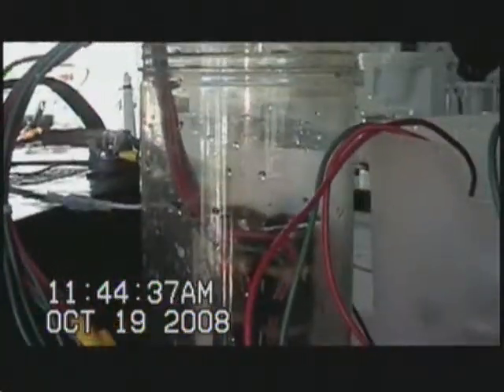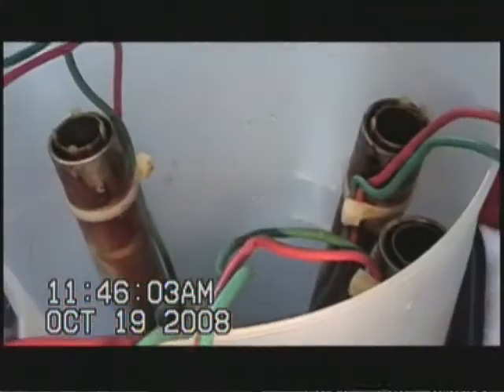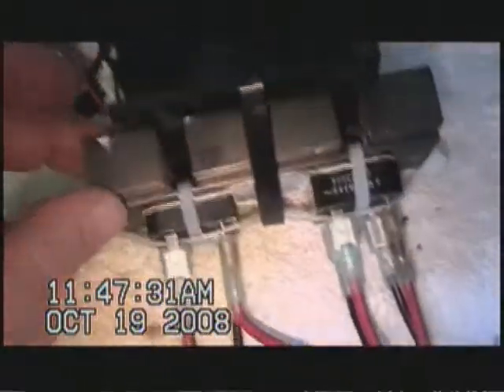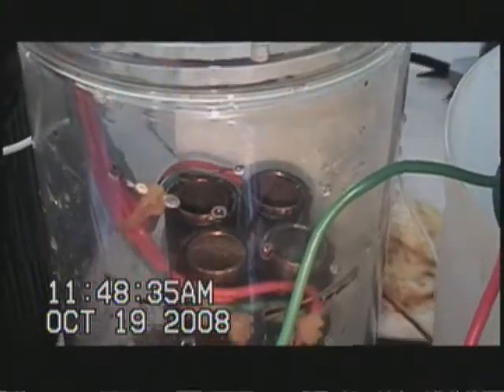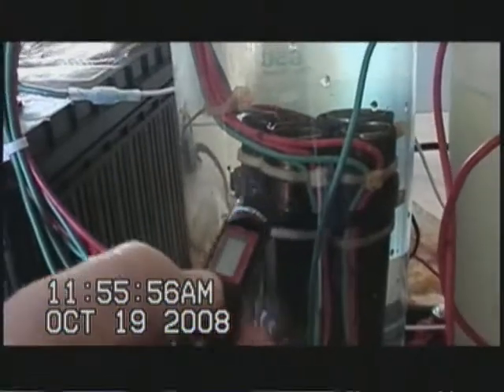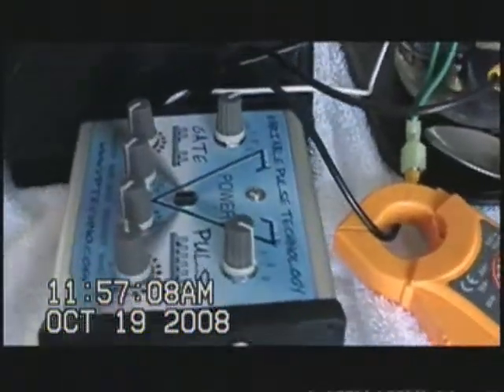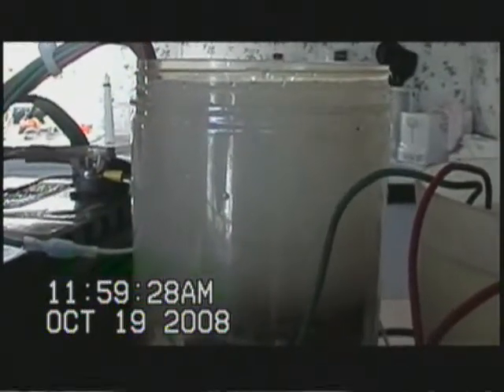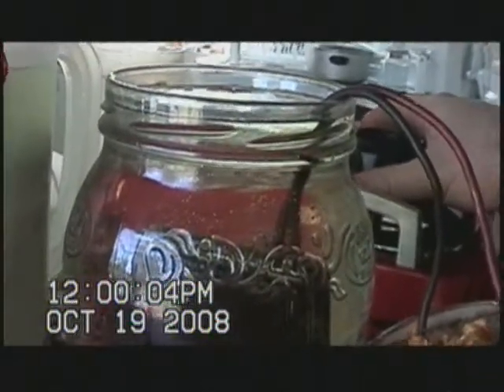Stan myers- Dave Lawton - Browns Gas test {HHO Production 1}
HHO test